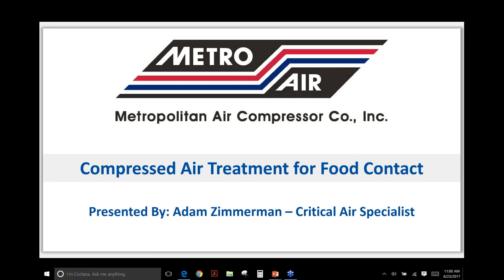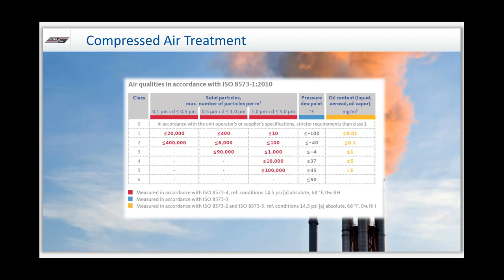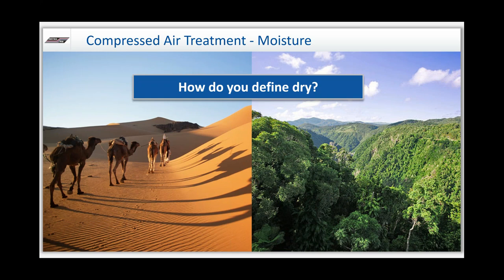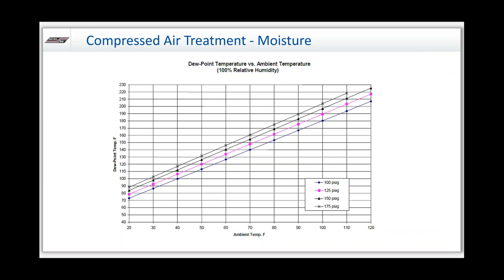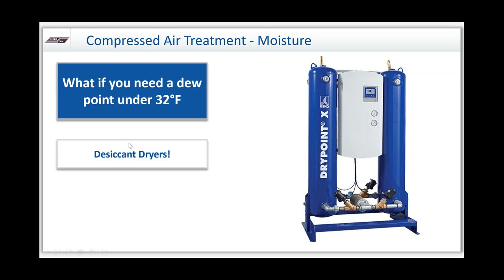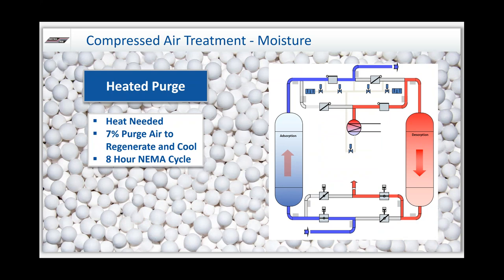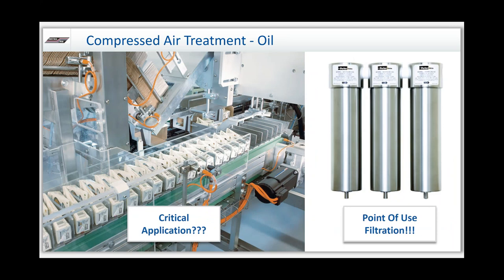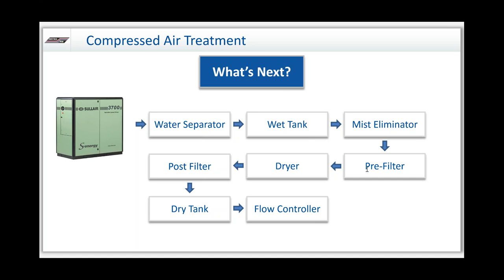Compressed Air Treatment for Food Contact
Presented by Adam Zimmerman of Metro Air Compressor Co. on behalf of Perry Johnson Registrars Food Safety, Inc.